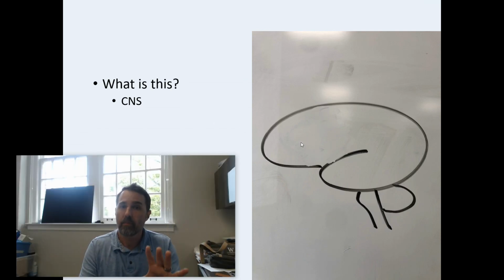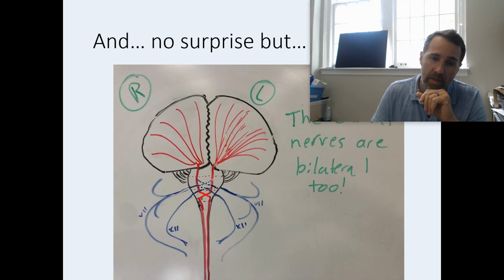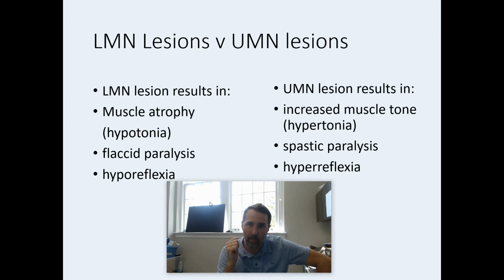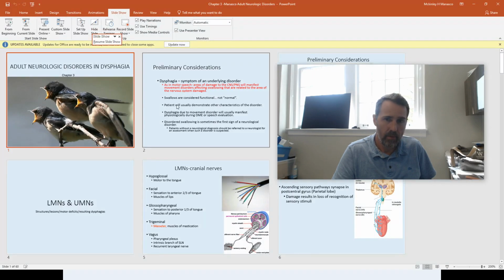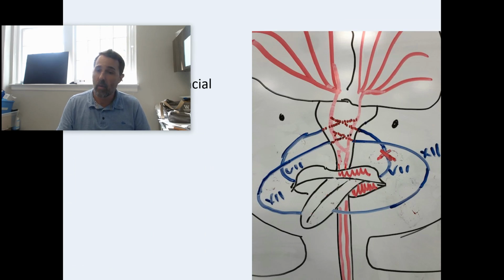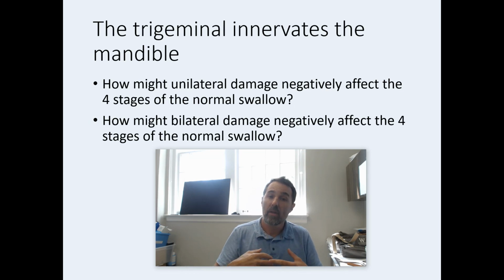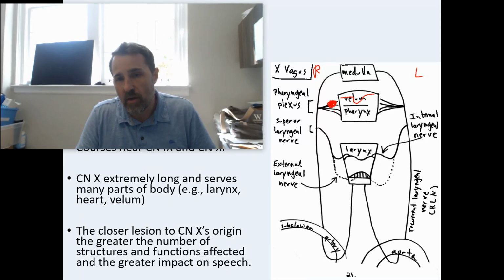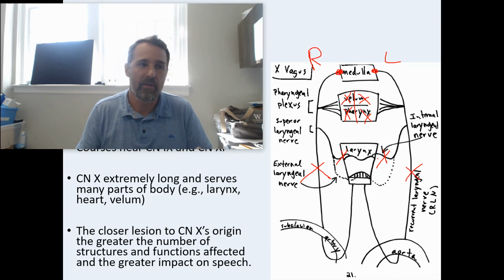SPA 522 LMN UMN CNs and dysphagias 1